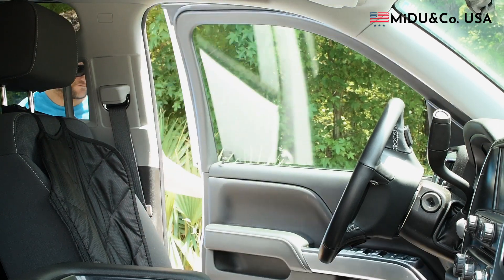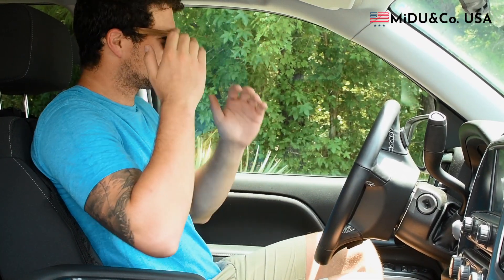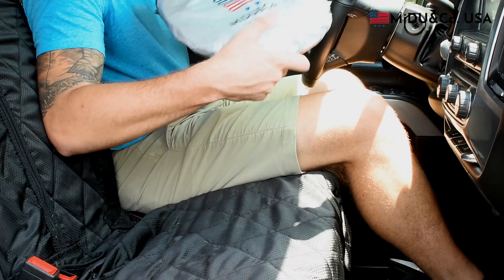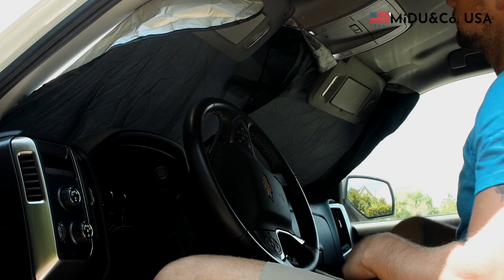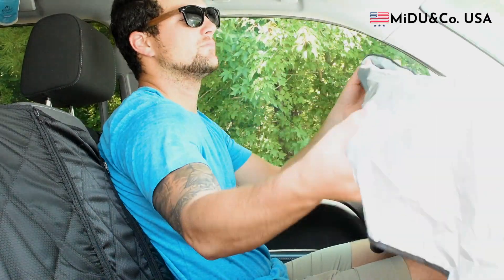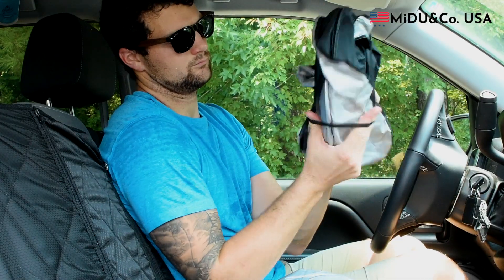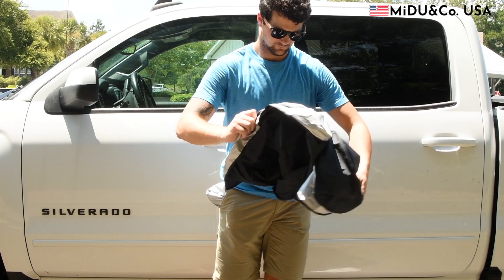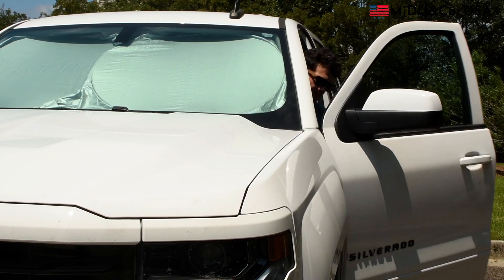MiDU&Co USA 1-Piece Windshield Sun Shade Foldable Car Front Window Sunshade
☀⇄‖ Superior Quality with Thick, High-Dense, and True Reflective Fabric - Not only reflects the sun lights perfectly, but also prevents the dashboard and upholstery from fade and cracks plus significantly shortens the time needed to cool down your vehicle.
☀⇄‖ Best-Fitting Dimensions Ever - Just make sure that you select the correct size from the easy-read size chart and leave the rest to your windshield sun cover. Thanks to the possible-best product dimensions we have determined based on manufacturer OEM data and numerous real customer feedback, your vehicle will be protected from the exposure of UV and burning sunlight at a maximum extend (over 99%).
☀⇄‖ Superior Aspects - The weaknesses of other windshield sun deflectors that customers often complain about have been considered during the development of our product. 100% Authentic 210T Fabric (thick and dense weave), double row stitching, flexible and durable inner rings (in many other products you can see customers complain that this piece breaks quickly or comes out of the fabric) plus unlike others, it is odor-free and no need to air-it-out before use.
☀⇄‖ Foldable Compact Design Comes in Easy-Place Pouch - Every detail matters! We did not just think about how to make “The Best” Windshield Sun Blocker, but also designed a sleek pouch with a drawstring instead of a troublesome and easy-breakable zipper bag so that you can place-it-in in the easiest way and store it in the glove box, car organizer or side pocket. We seem to hear you say we did right 😉
☀⇄‖ Unconditional Customer Satisfaction - We believe that you will love our windshield sun protector which we crafted with true high-quality materials and superior craftsmanship, but in case of any reason that makes you change your decision, you will be fully refunded, and NO questions asked for this. Take advantage of our offer now and spoil yourself, loved ones (including our cute friends), and your vehicle with our premium quality windshield sun visor.